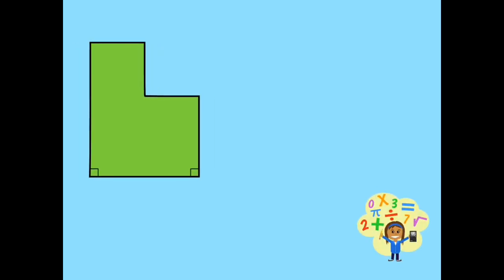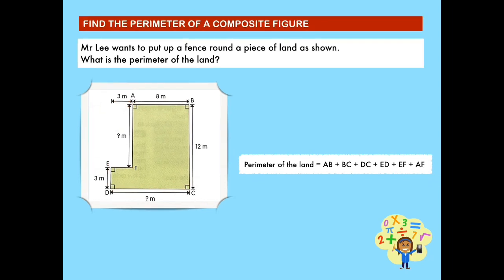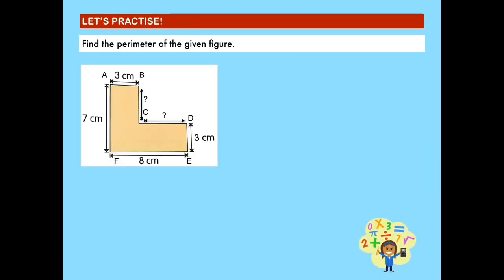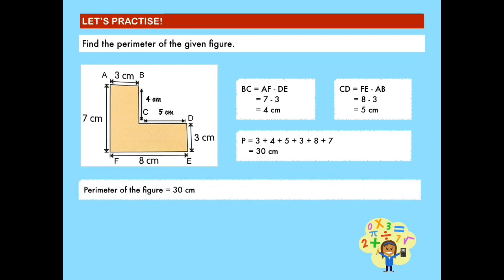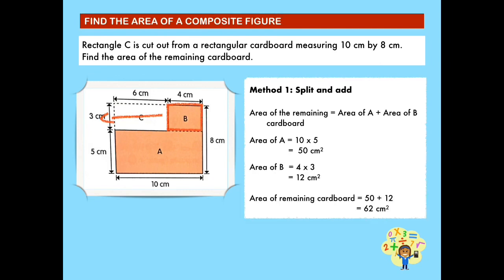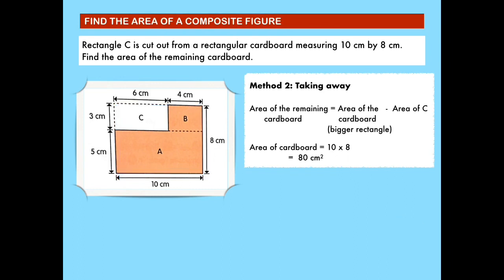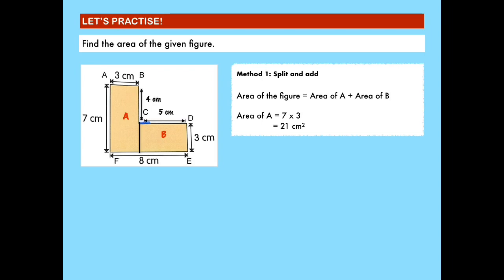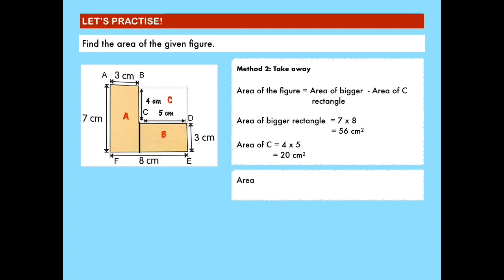P4 Maths Composite figures- updated